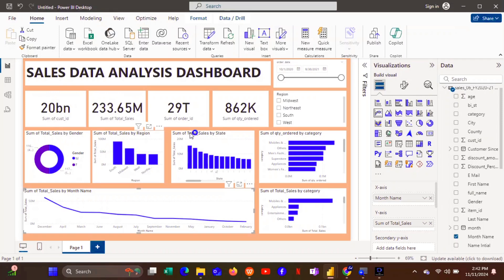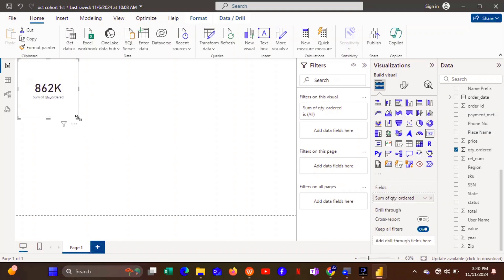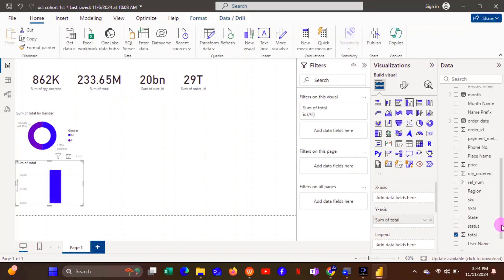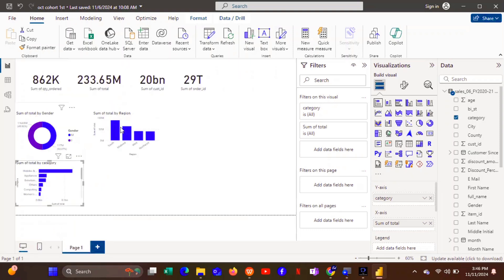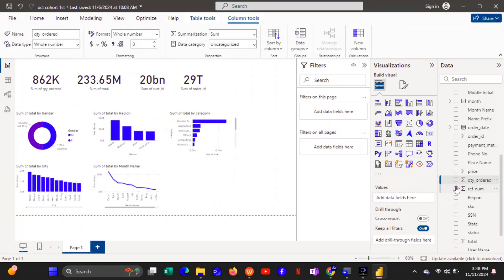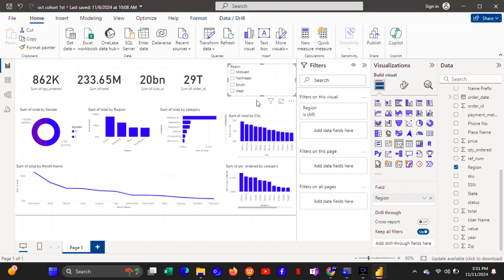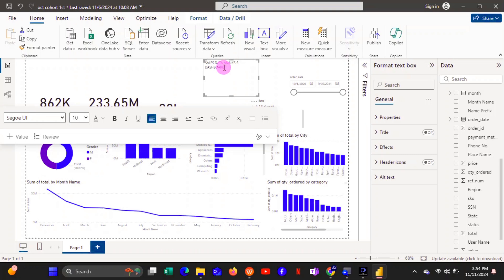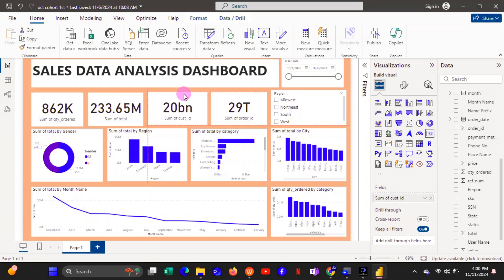Power BI for Beginners: Learn Data Visualization and Analysis from Scratch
Welcome to this beginner-friendly guide on visualizing and analyzing data with Power BI! In this video, we'll walk you through everything you need to start creating beautiful, insightful visualizations in Power BI—even if you have no prior experience. You’ll learn how to:

- Import data into Power BI
- Create interactive charts and graphs
- Explore key analysis tools to bring your data to life
- Customize your dashboards for powerful insights

Whether you're a student, data enthusiast, or a professional looking to improve your skills, this tutorial will set you up with a solid foundation. Let’s dive in and start making data work for you!